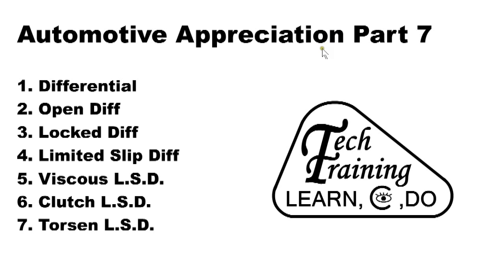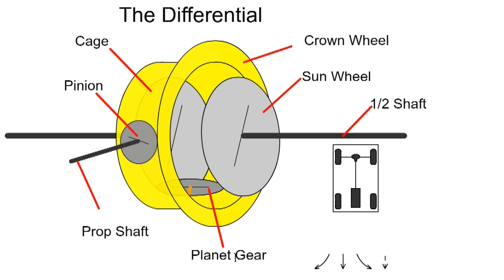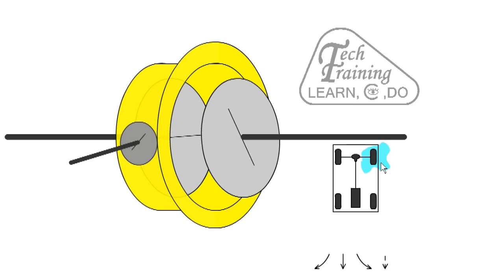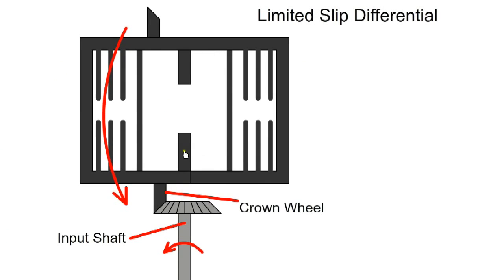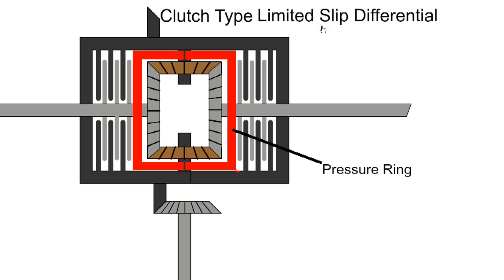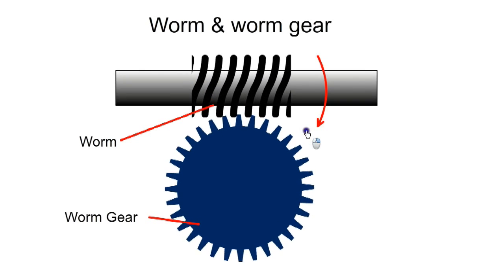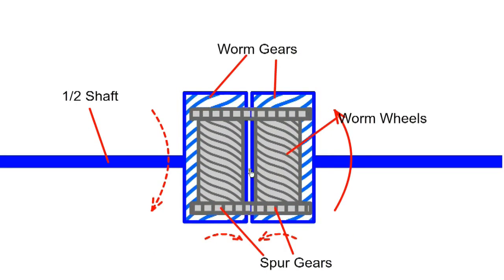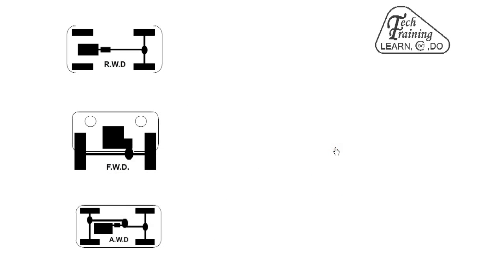Car Differential Training Animation Automotive Appreciation - Part 7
Training on car differentials - Open, Locked and limited slip differential.